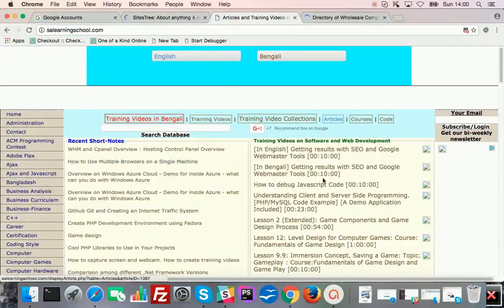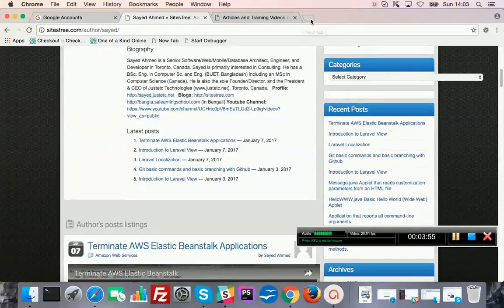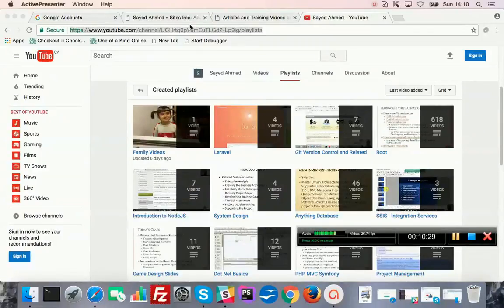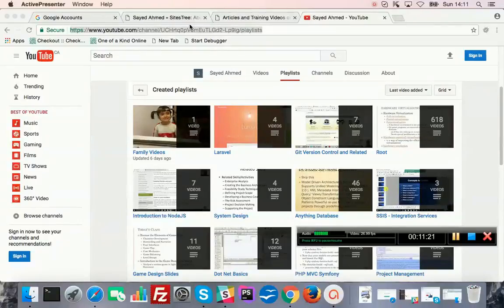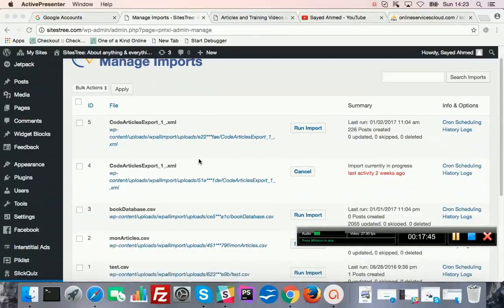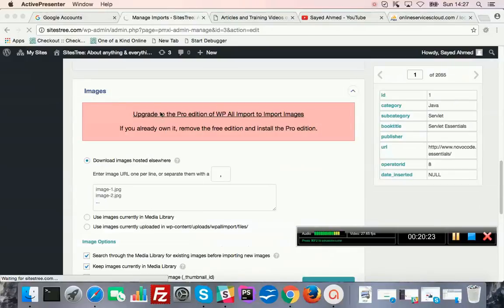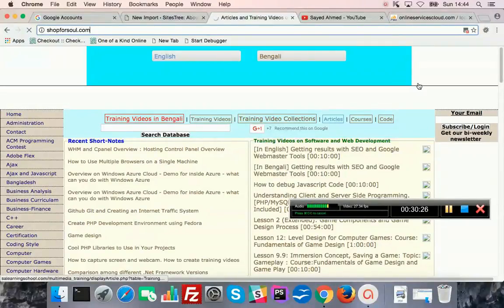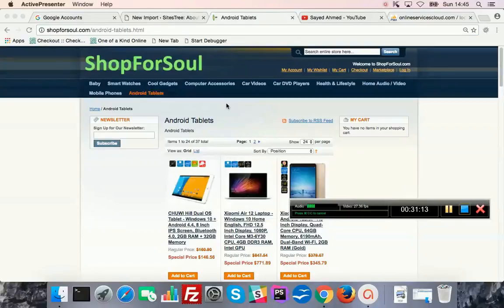Import Data Into Wordpress